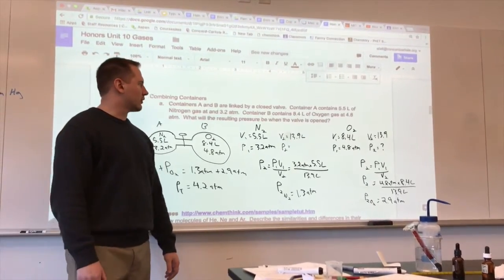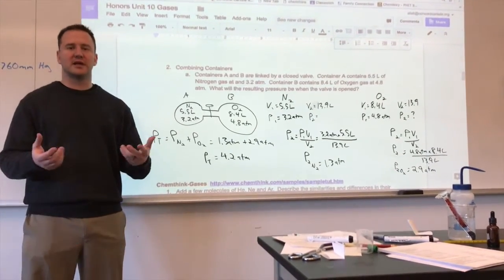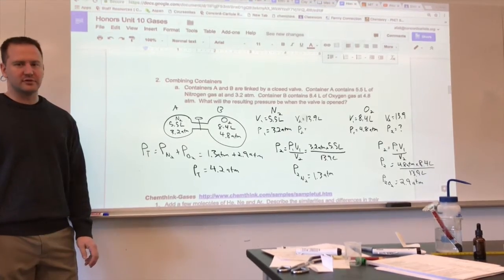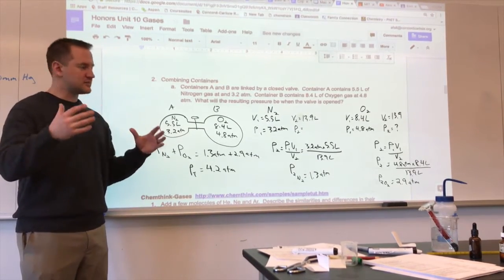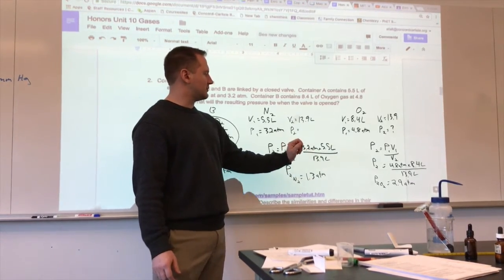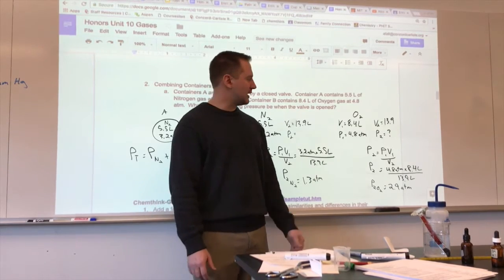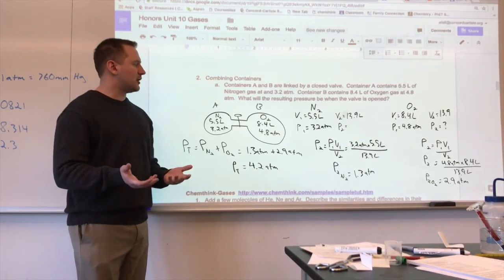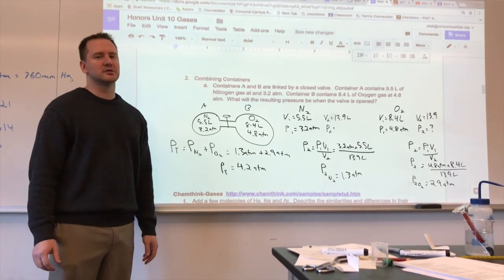How to Solve Combining Containers Problems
In this video, Mr. Fall explains how to solve questions in which two containers of gas are combined.